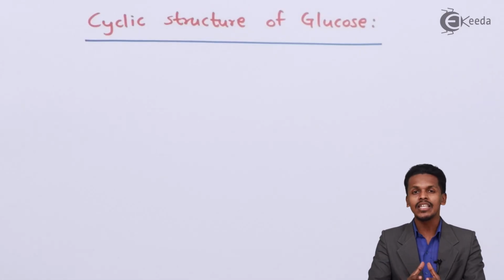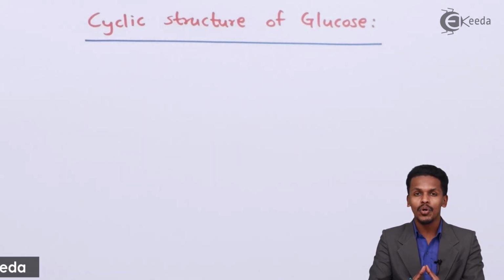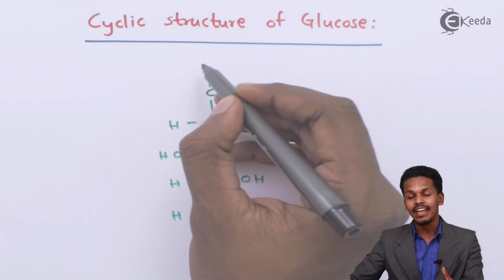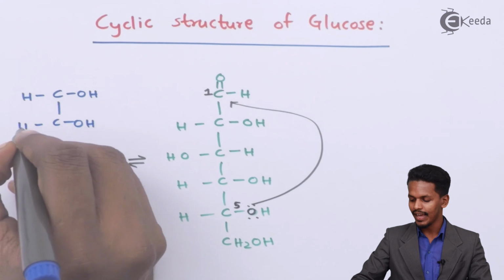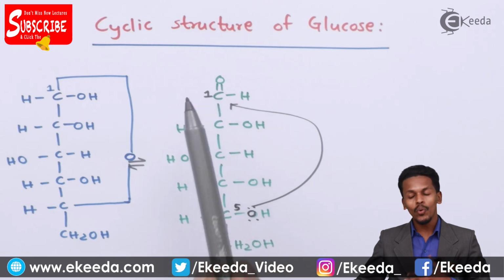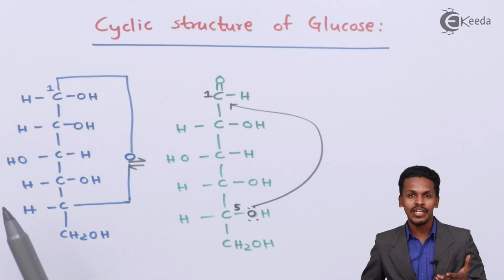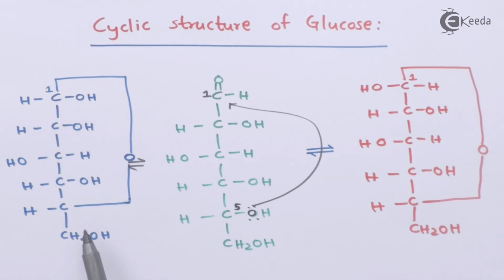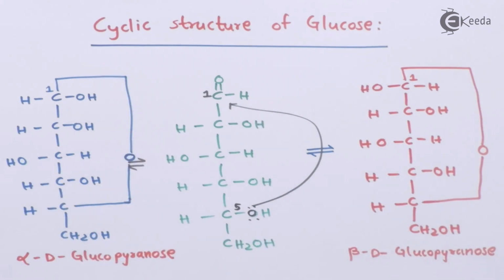Cyclic Structure of Glucose - Biomolecules - Chemistry Class 12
Cyclic Structure of Glucose Video Lecture from Biomolecules Chapter of Chemistry Class 12 for HSC, IIT JEE, CBSE & NEET.

Happy Learning : )